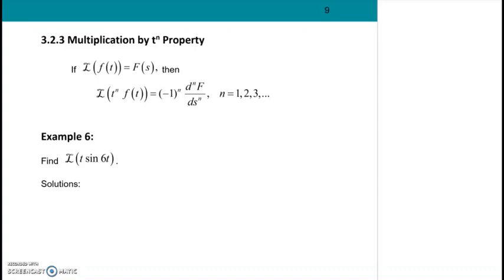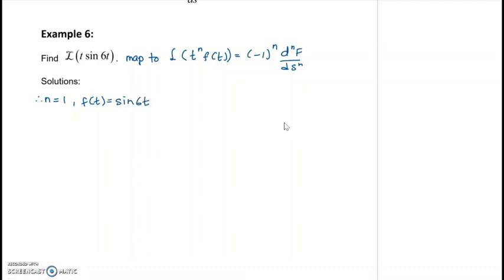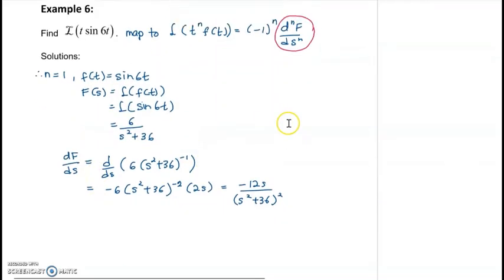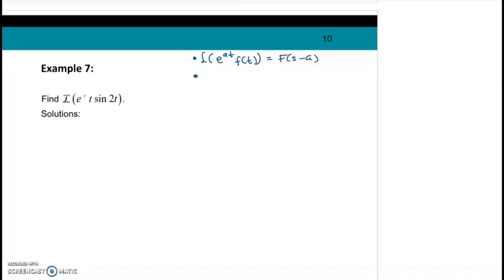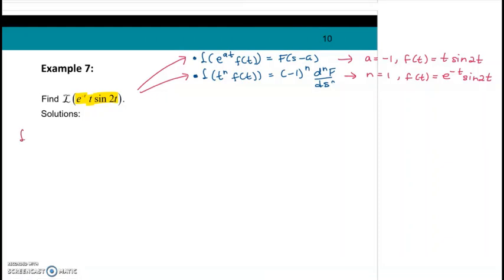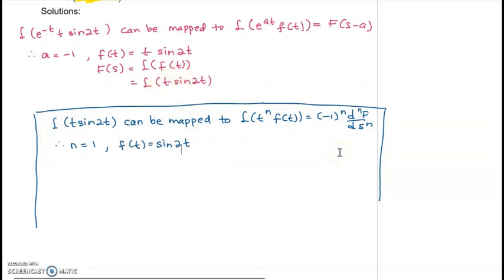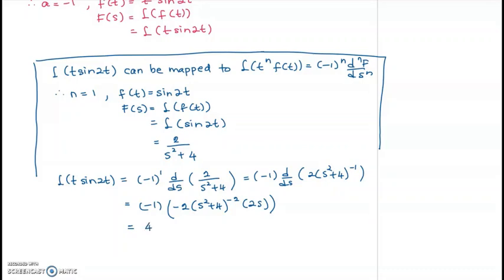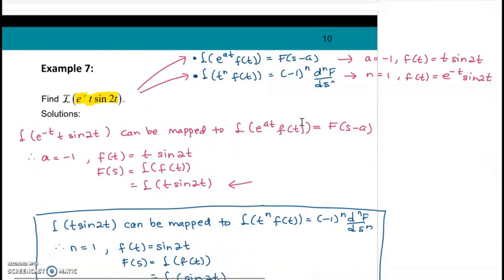3 2 LT Properties Part 2